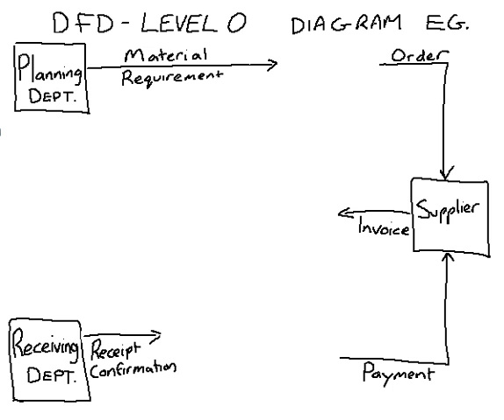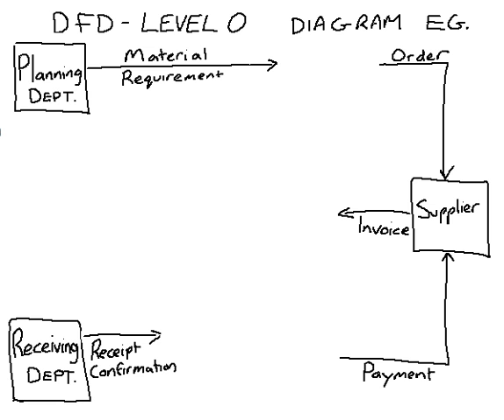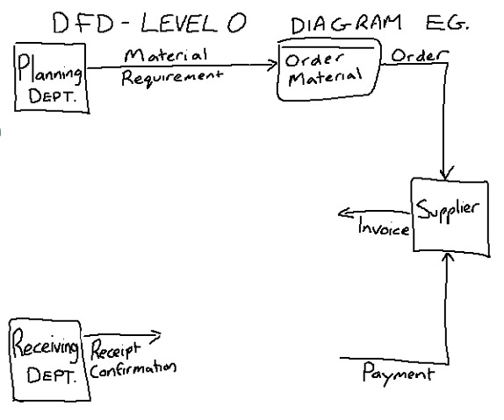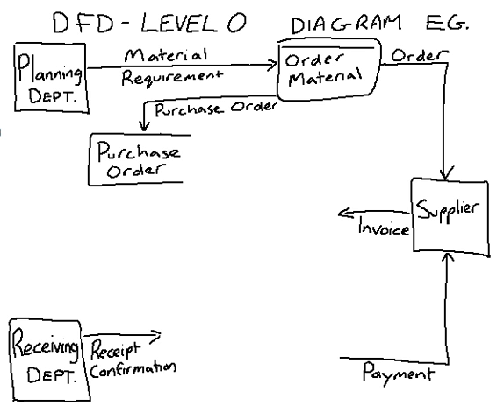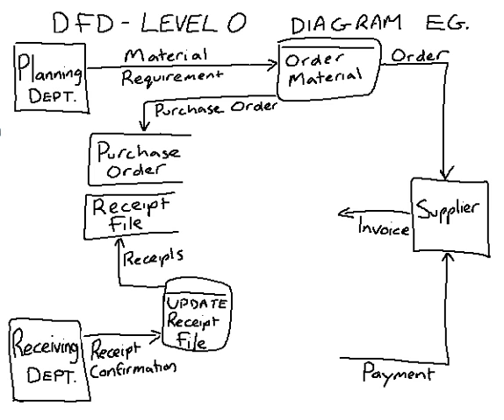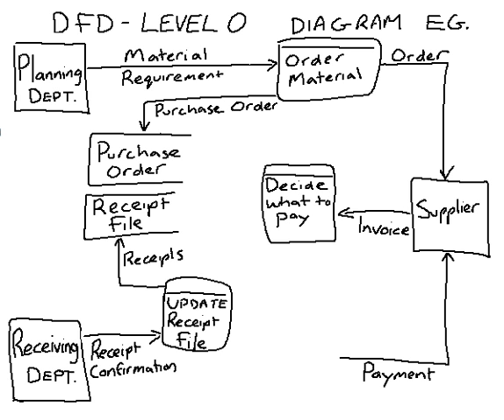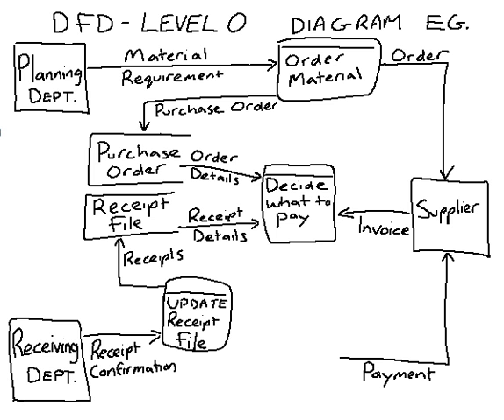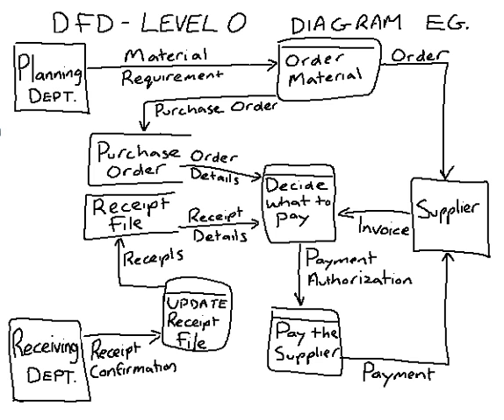Example of a Data Flow Diagram (Level 0)